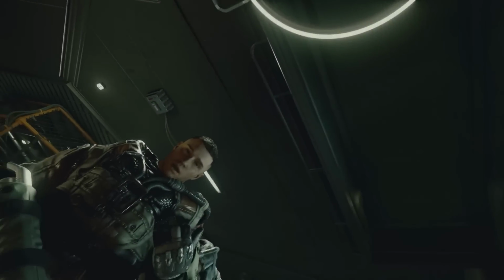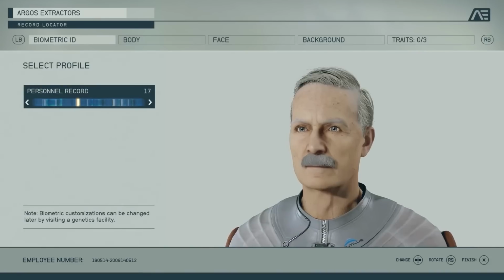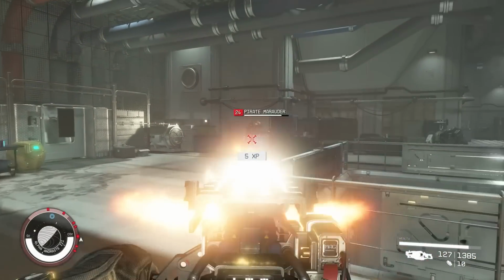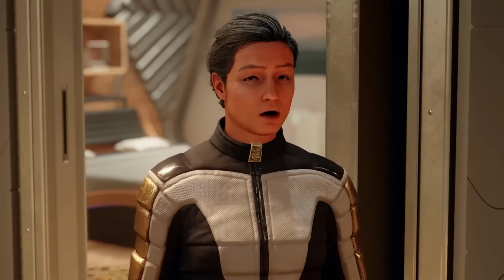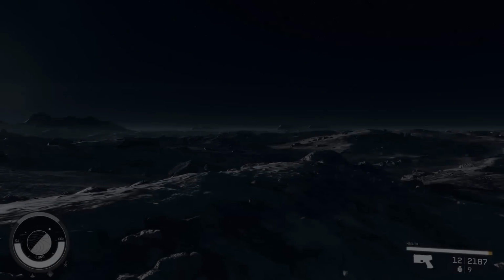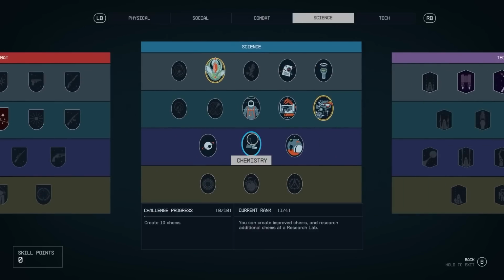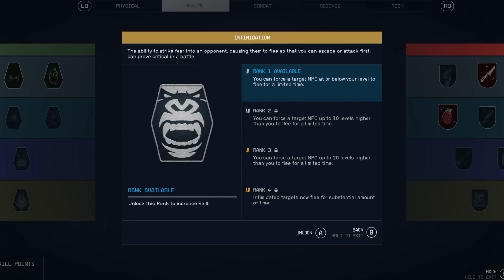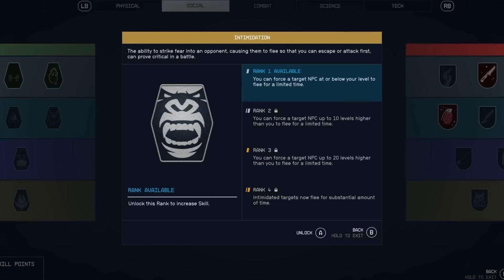Starfield's Character Progression Just Got A Lot Deeper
Interested in delving deeper into the character creation system of Starfield? Starfield simplifies the process of designing a variety of characters by effectively managing skin tones and body types. During the recent Starfield Direct event, Felipe Nogueira, the lead tech artist at Bethesda, elucidated the comprehensive revamp of the character generation system. By incorporating an array of faces spanning various age groups and ethnicities, Starfield empowers players to effortlessly fashion "remarkably intricate and inclusive" characters.